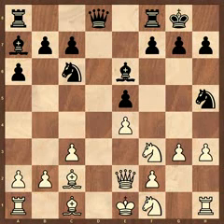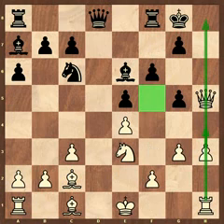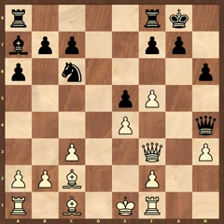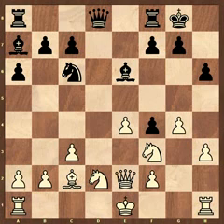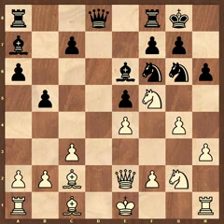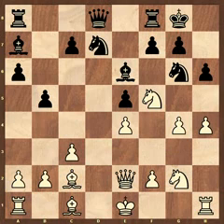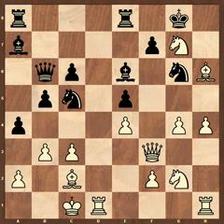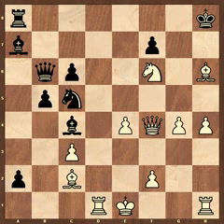Attacking with the Italian Game and the Ruy Lopez 04 Tiviakov,S Buhmann,R Part 3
In this series of games, we look at Attacking with the Italian Game and the Ruy Lopez. This is part 3/3 of the first game of this series. Enjoy.